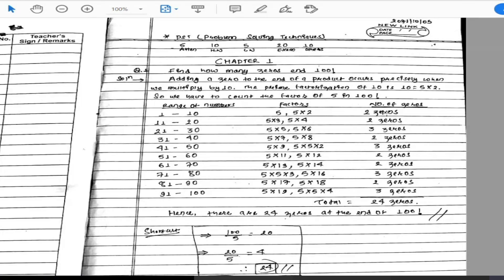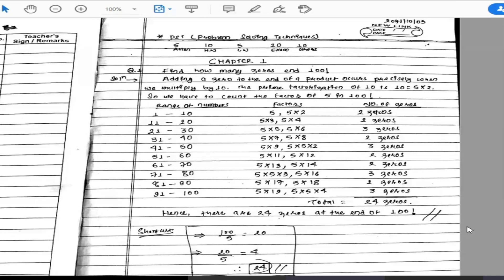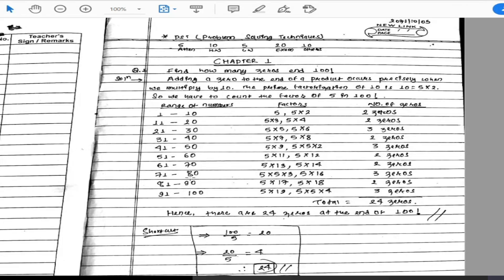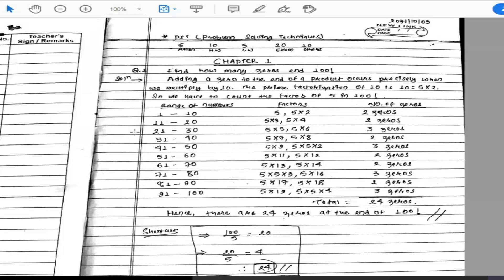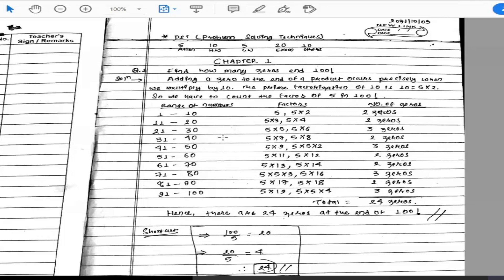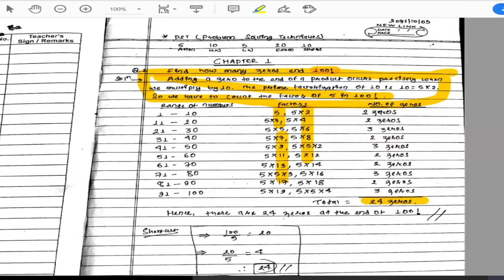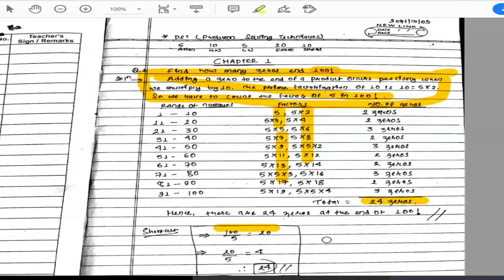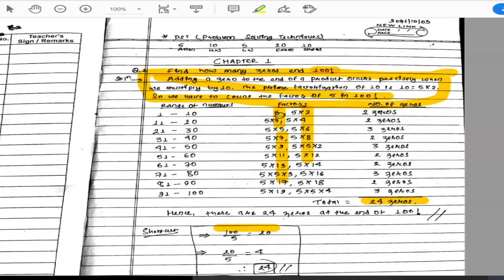Find how many zero end 100 factorial ? || BE-IT || Problem Solving Techniques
Problem Solving Techniques Lecture with Suryaman Shrestha

Description:
In this lecture series, Suryaman Shrestha shares their in-depth knowledge . We are excited to offer this video series to our audience and appreciate sir for their expertise and dedication to teaching.

Credit:

Teacher: Suryaman Shrestha
Subject: Problem Solving Techniques